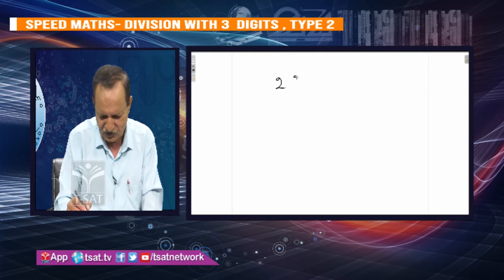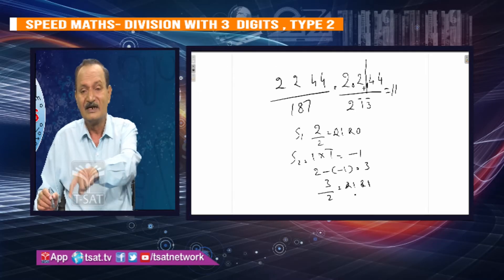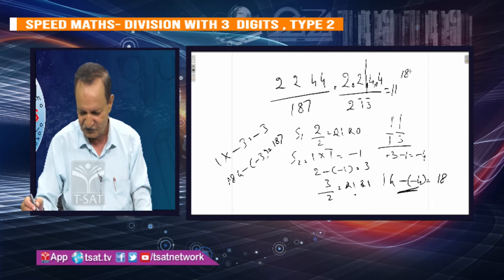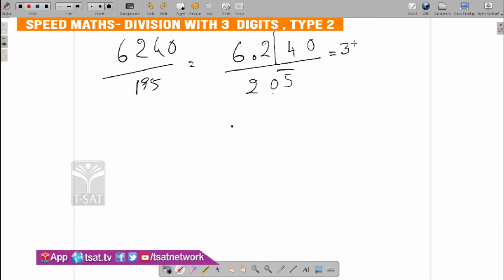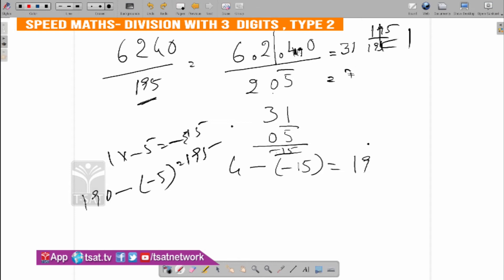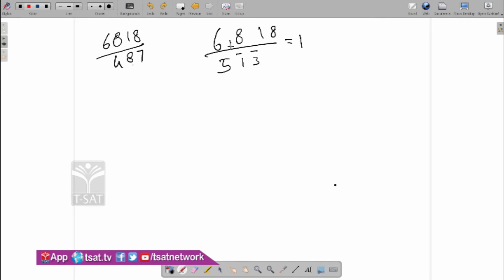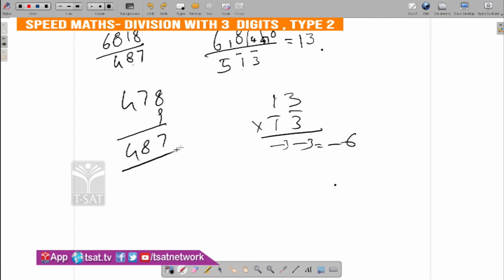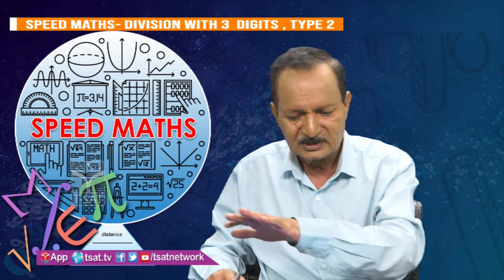SPEED MATHS || Divisions - Division With 3 Digits type - II || S.V.R.K. Reddy || SEASON-3